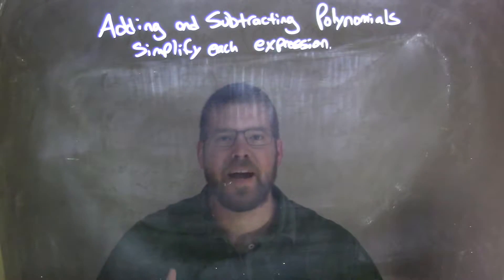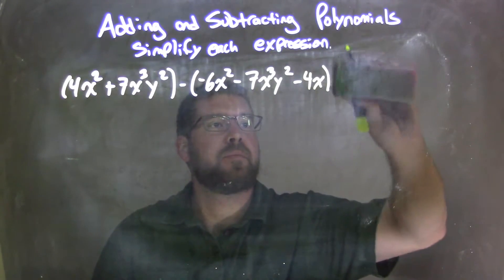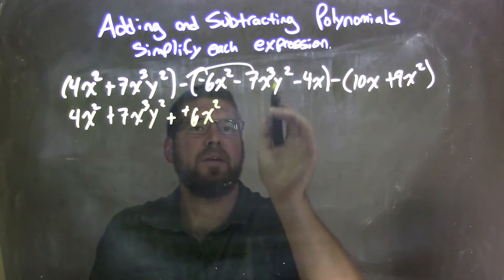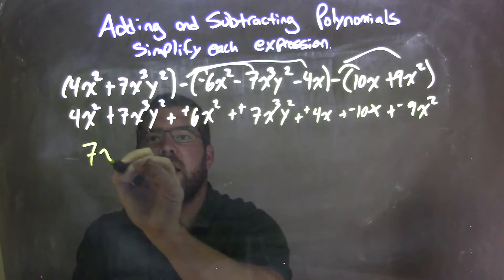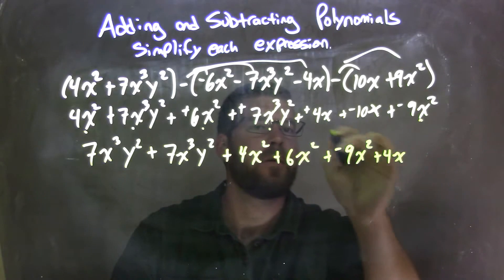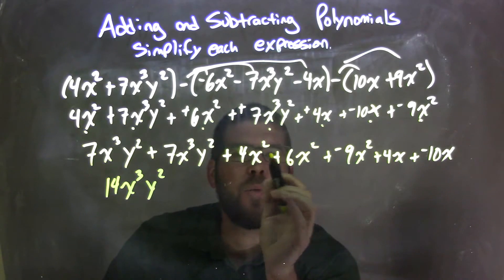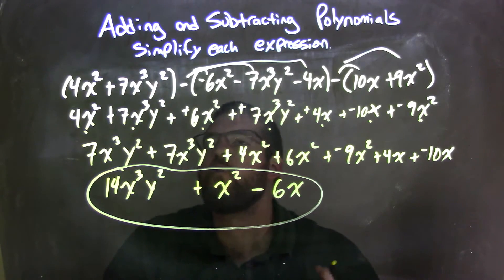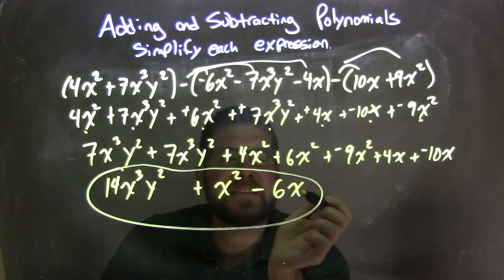Simplify (4x^2+7x^3y^2)-(-6x^2-7x^3y^2-4x)-(10x+9x^2)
In this math video lesson on Adding and Subtracting Polynomials, I simplify (4x^2+7x^3y^2)-(-6x^2-7x^3y^2-4x)-(10x+9x^2).